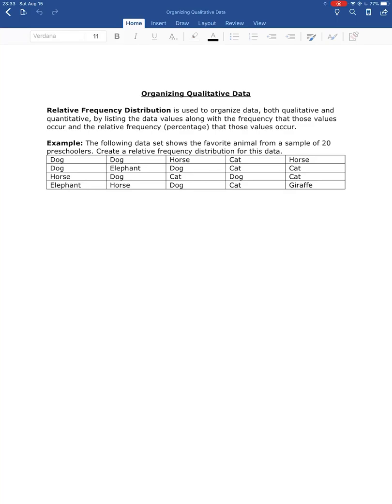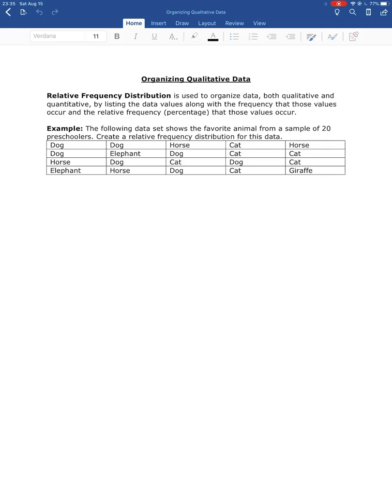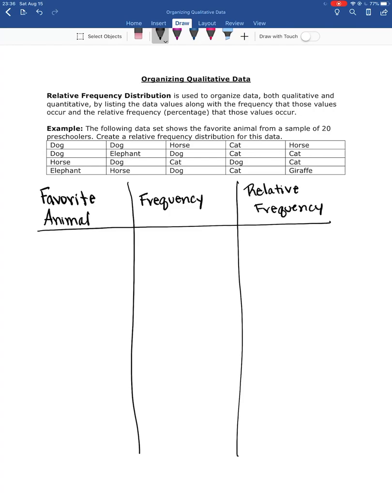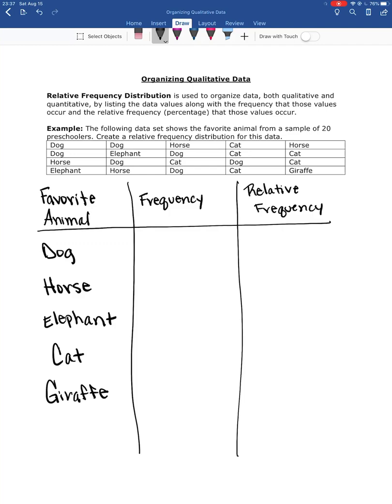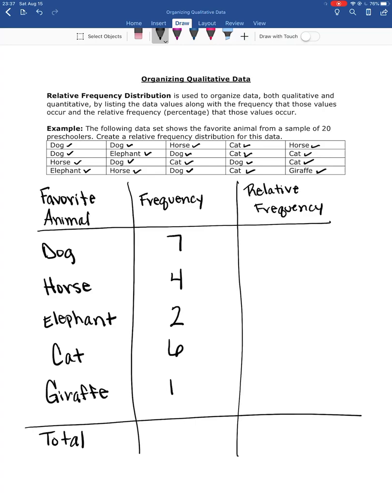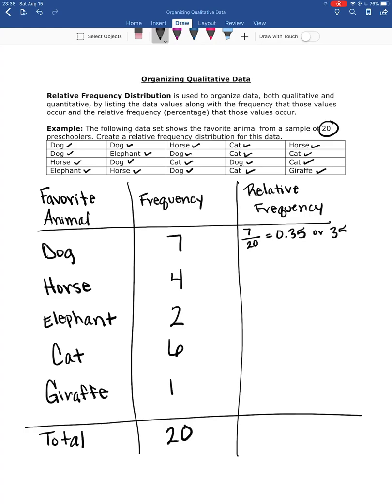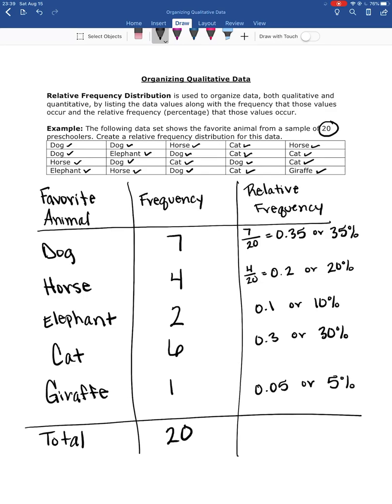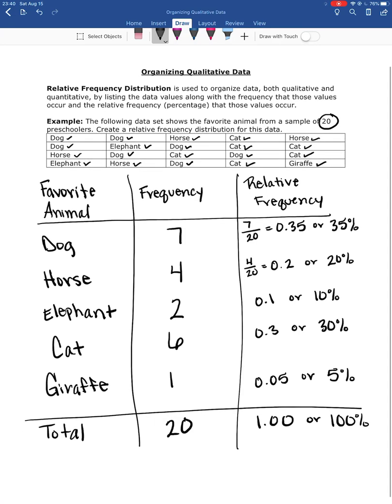Organize Qualitative Data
How to organize qualitative data into a distribution table.